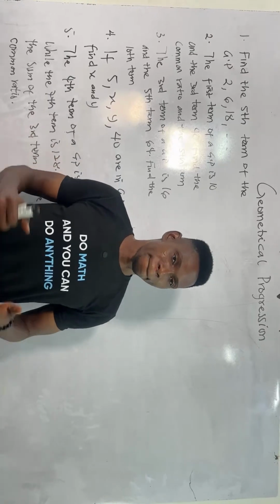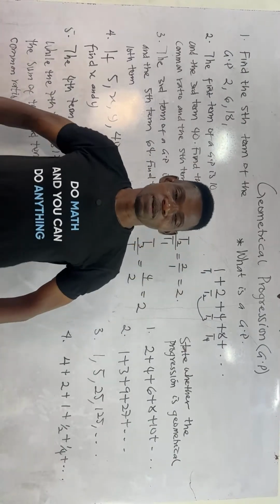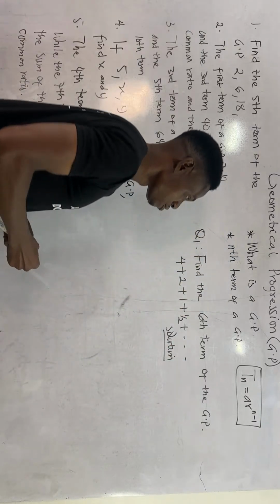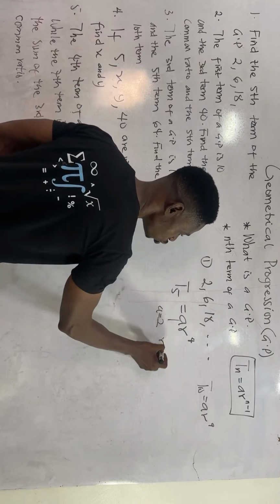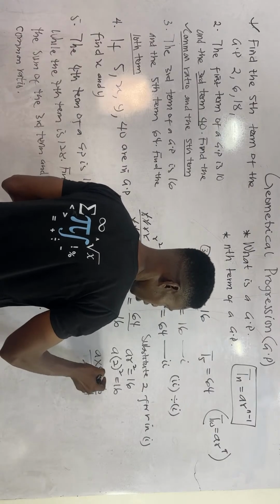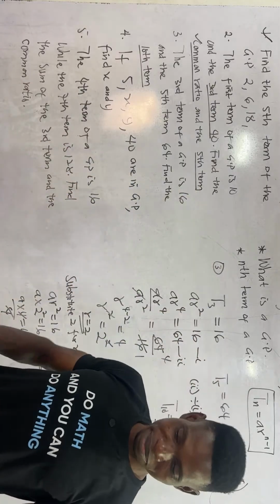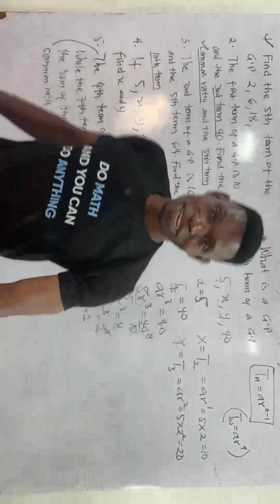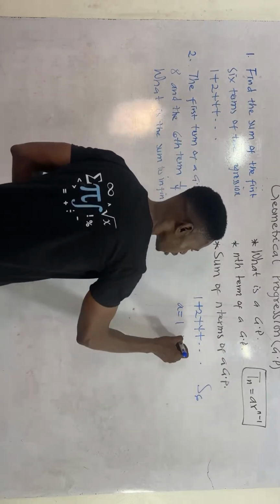Geometrical progression. Everything you need to know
Let’s learn Geometrical progression from beginning to end